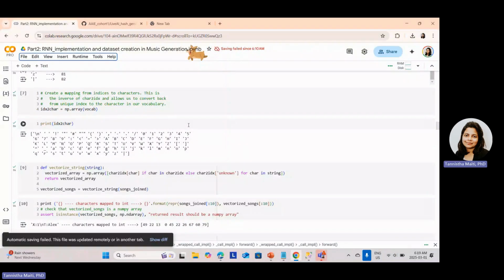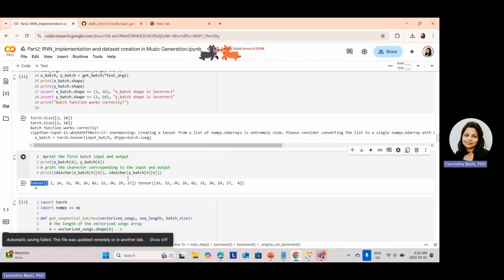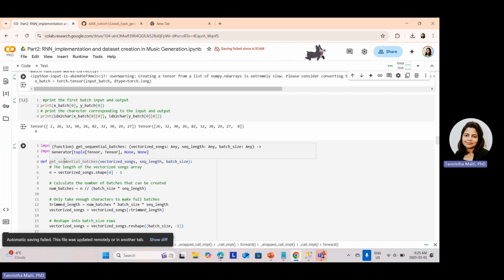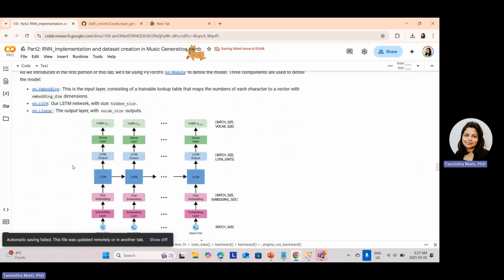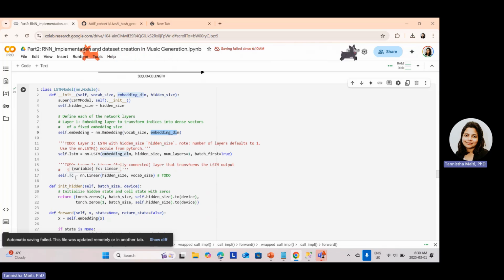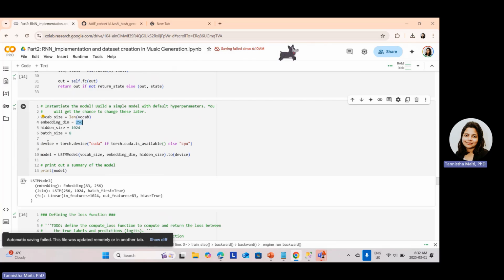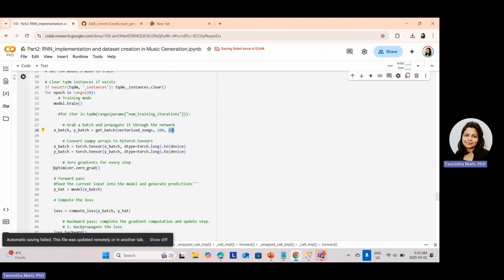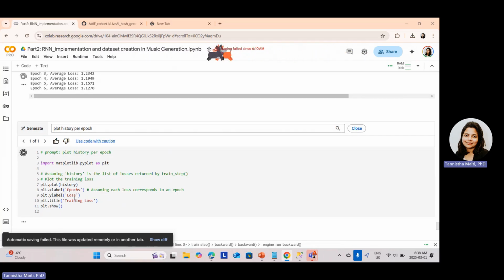RNN Music generation: Model Training (Part 2)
🎵 AI-Powered Music Generation with RNNs | PyTorch Tutorial 🎶

Ever wondered how AI can compose music? In this tutorial, we implement an RNN (Recurrent Neural Network) in PyTorch to generate music using ABC notation! 🎼

🔥 What You'll Learn:
✅ Introduction to music generation with AI
✅ How to preprocess ABC notation for deep learning
✅ Building an RNN model for sequence prediction
✅ Training the model to learn musical patterns
✅ Generating brand-new music using AI!

📌 This hands-on tutorial leverages  Deep Learning tools to transform text-based music notation into an audio experience. Whether you're an AI enthusiast or a music lover, this project will show you how neural networks can compose unique melodies.